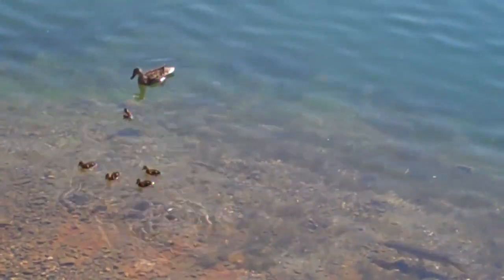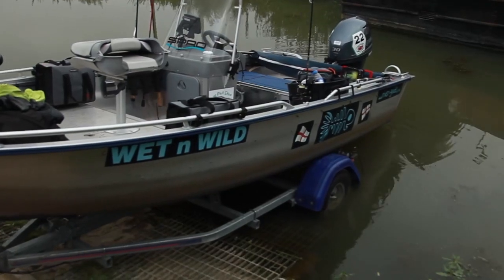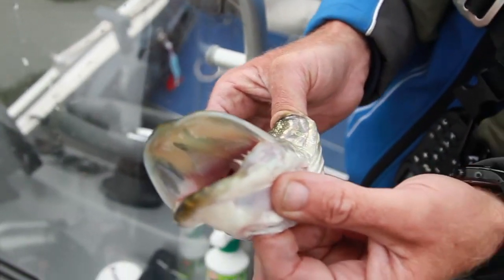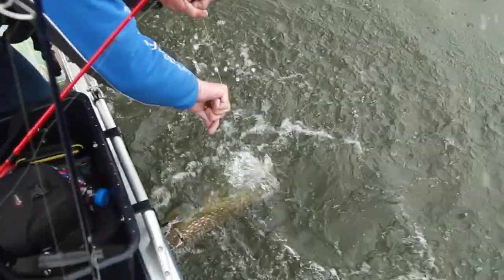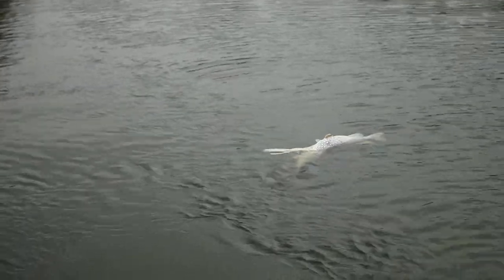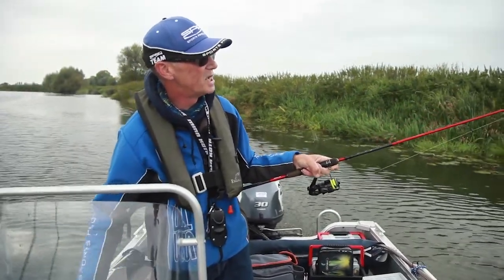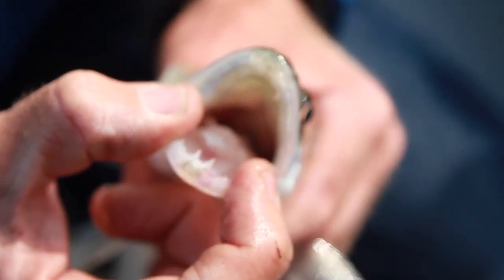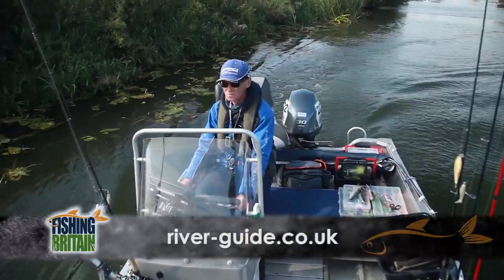How Many Teeth Have Pike Got?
What's the difference between the hundreds of teeth on the roof of a pike's mouth and the vampire-like fangs of a zander? Pro Predator Guide Gary Palmer takes us out for a morning session on the river Avon where we are looking at the mouths of predators and the lethal weapons they have inside.

This item appears in Fishing Britain, episode 38.